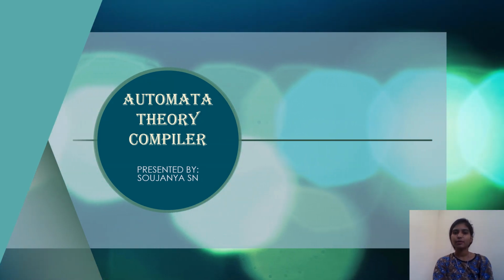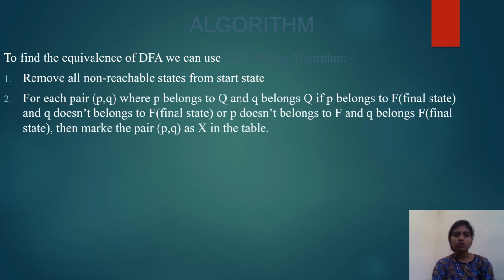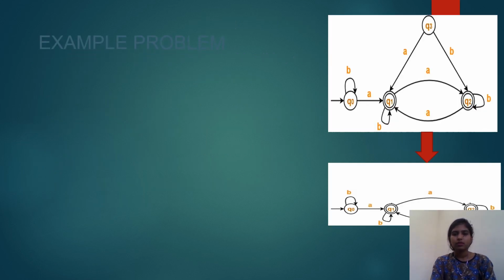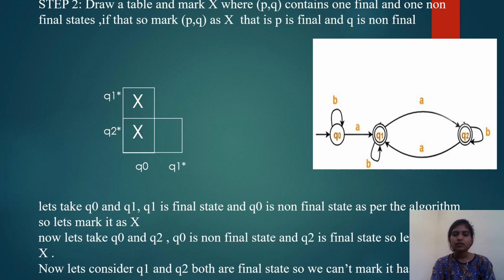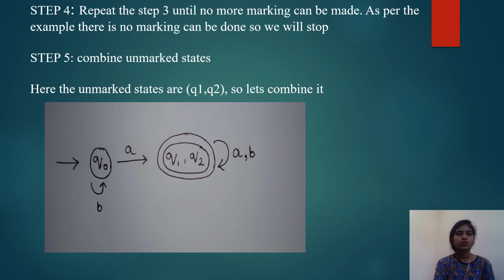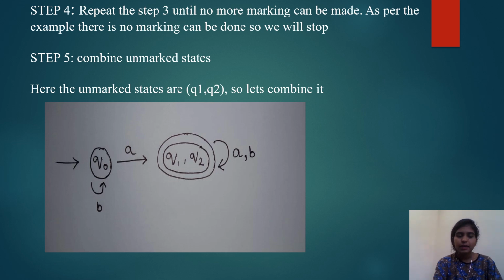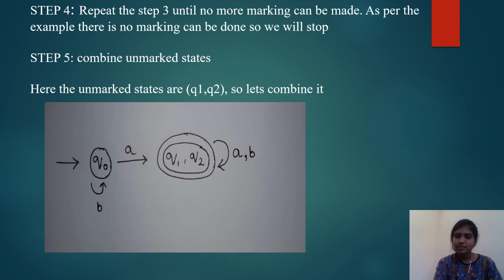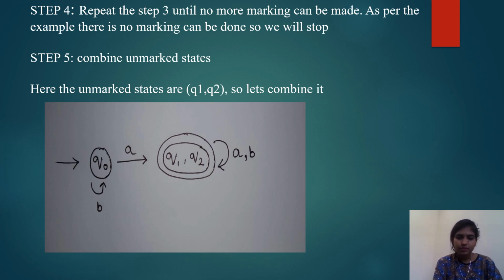minimize the given DFA